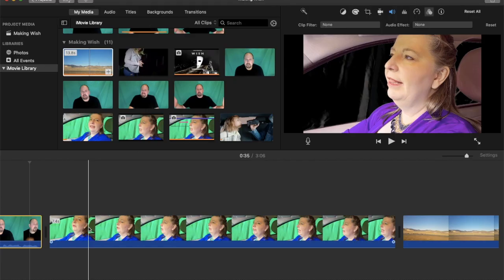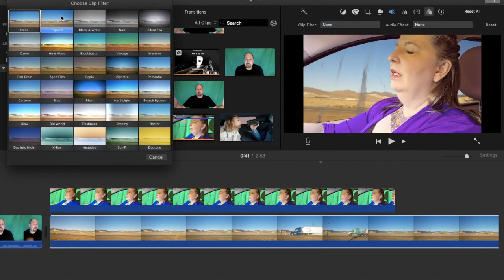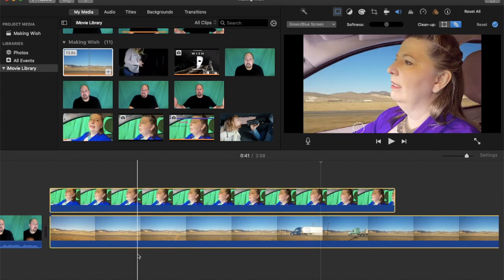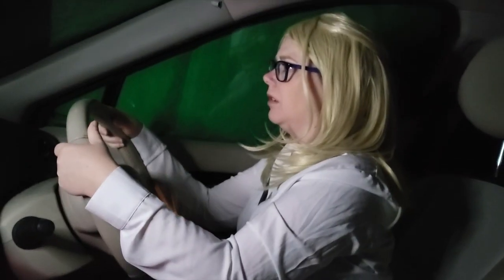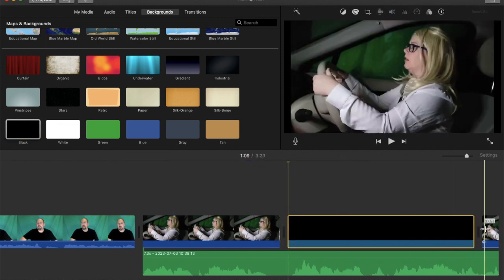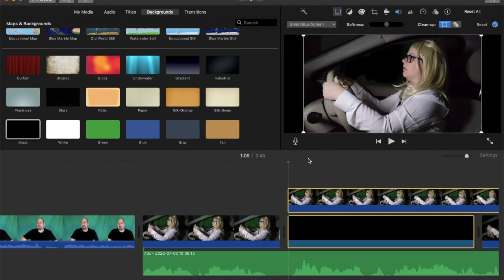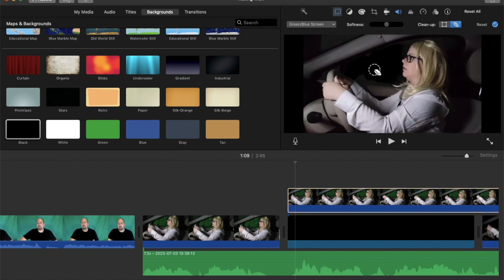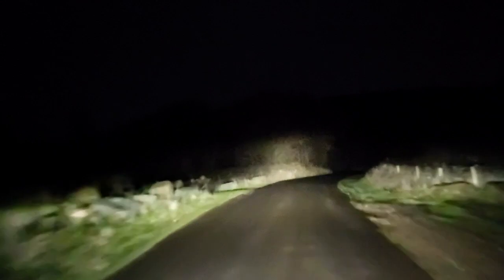How to use green screen on a car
Green screen on a car during the day and at night.